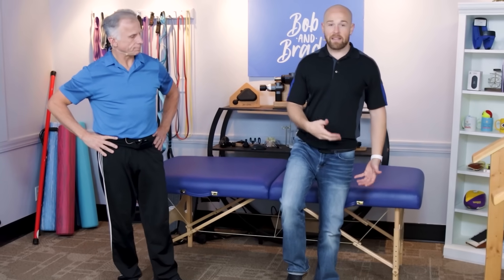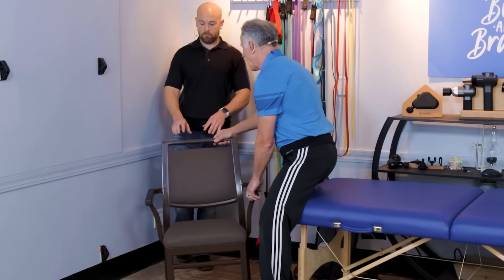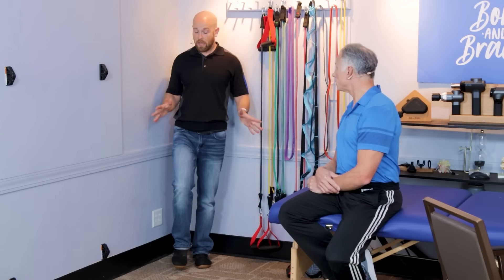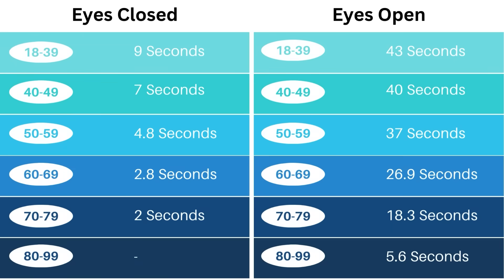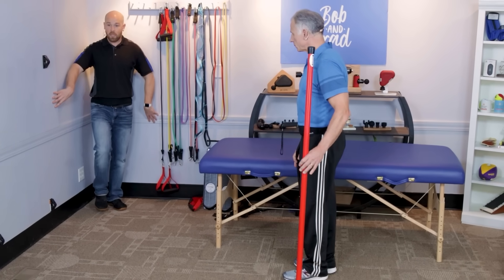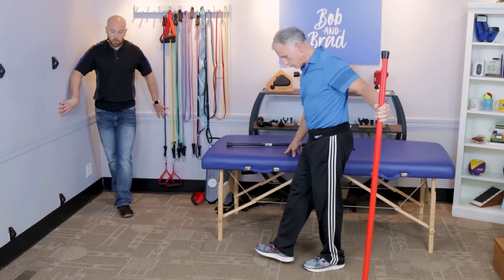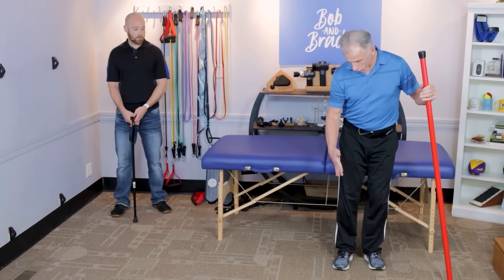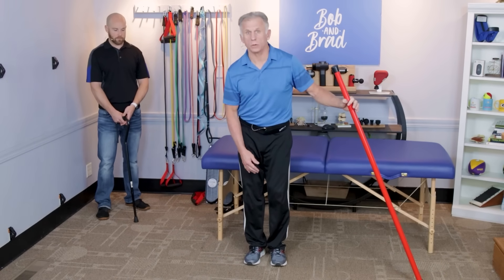Simple Test To Measure Balance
Brad and Mike demonstrate how to do a simple test to measure balance.

Featured Products

We are giving away a SleepOvation Mattress!

Our Products:

Pain Management:

C2 Massage Gun with Heat/Cold Therapy